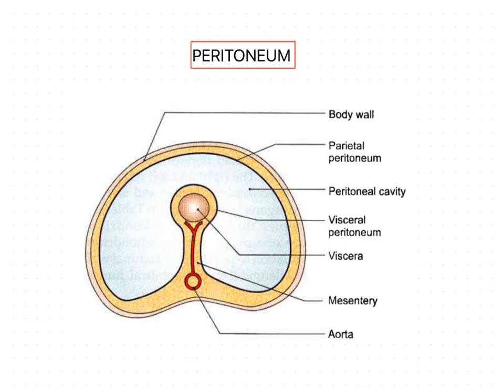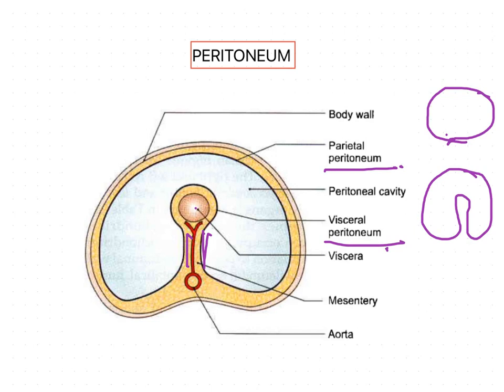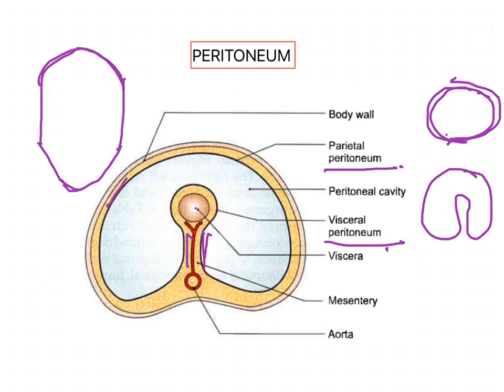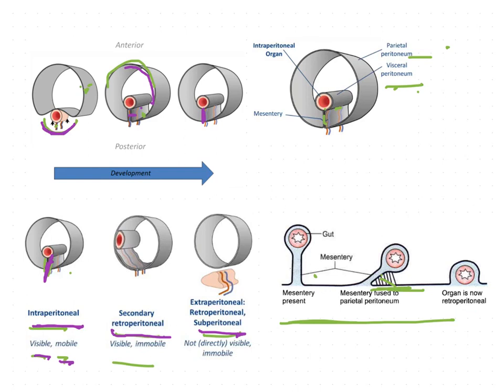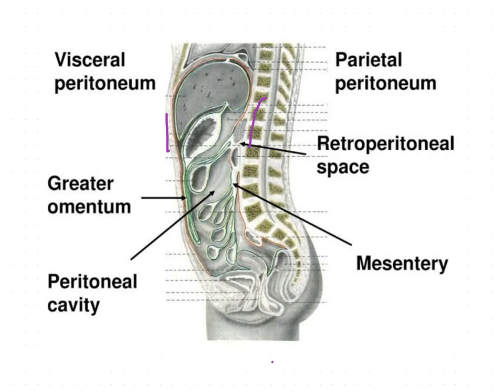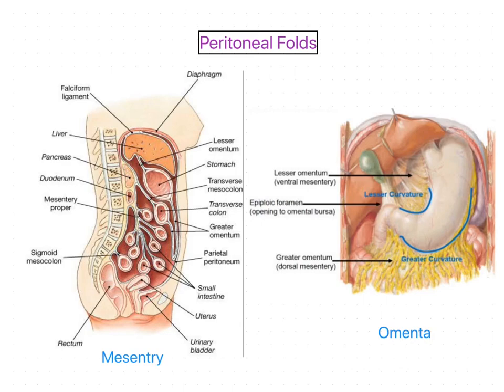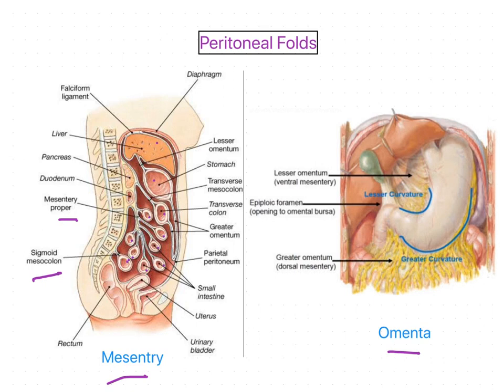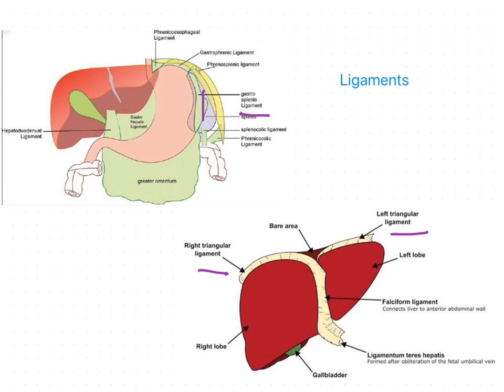Peritoneum Part 1 ABDOMEN